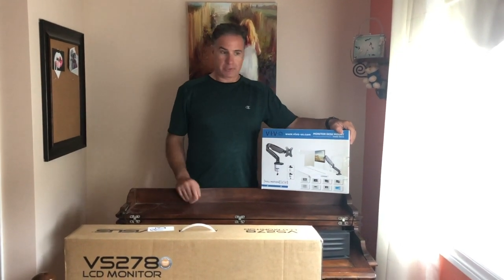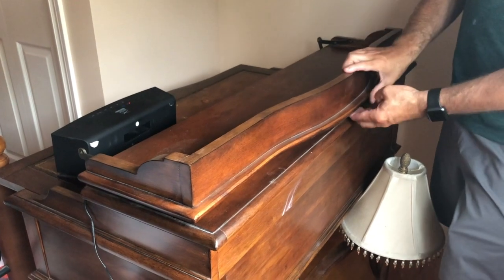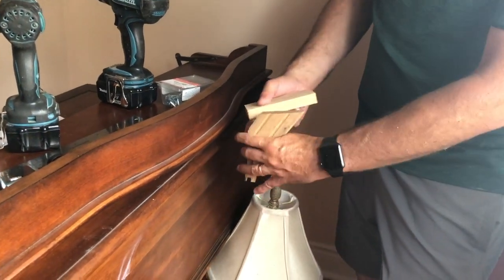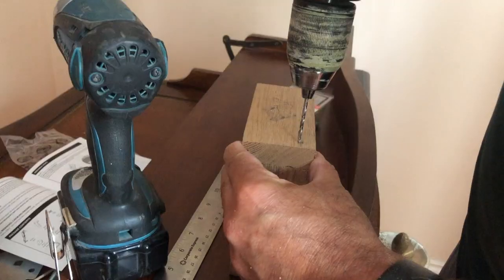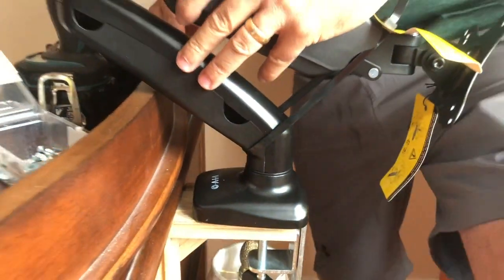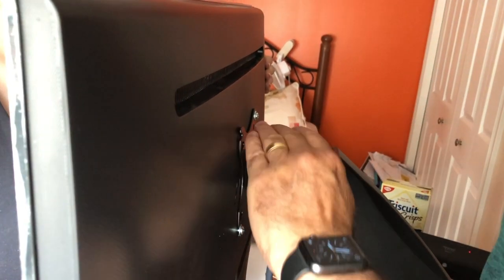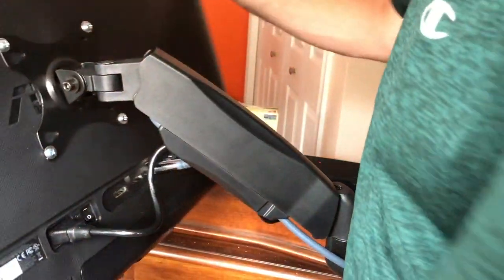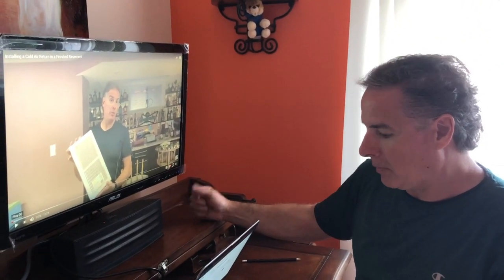Monitor Mounted to a Flip Top Desk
This is how to mount a monitor to a flip top writing desk using